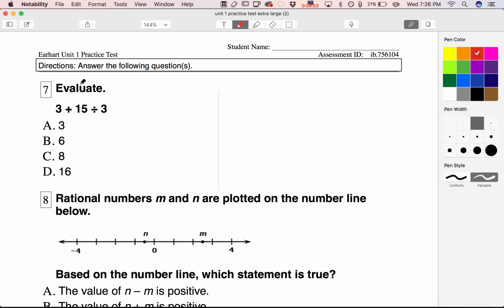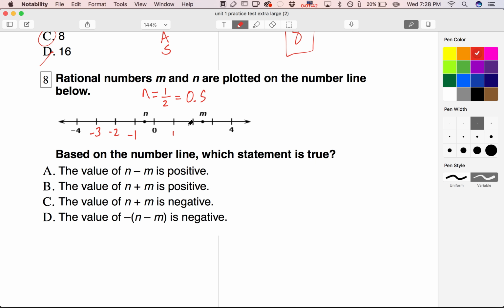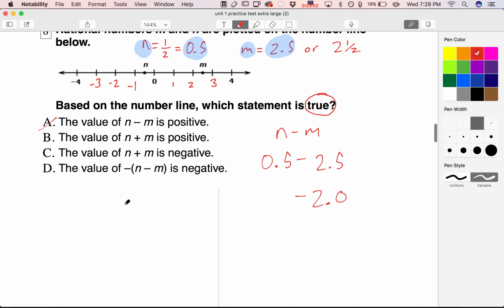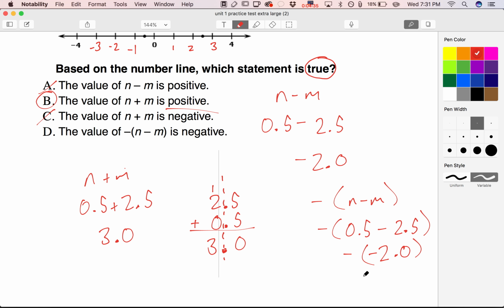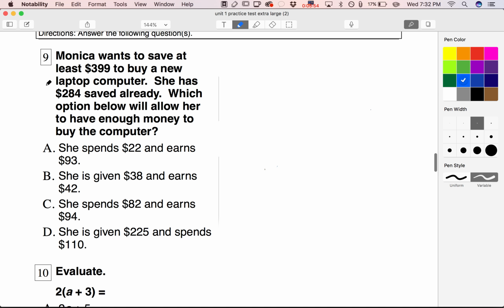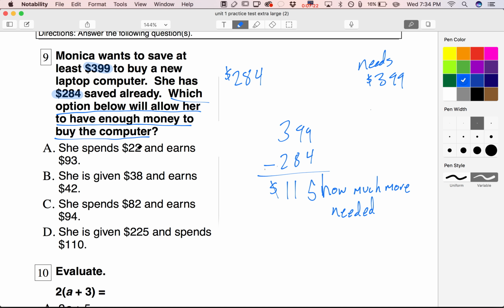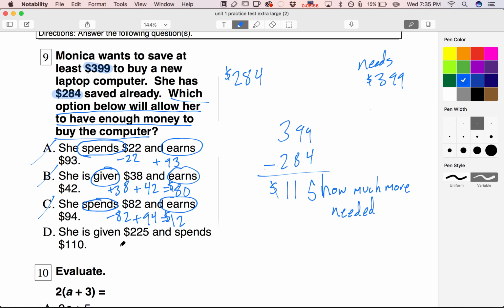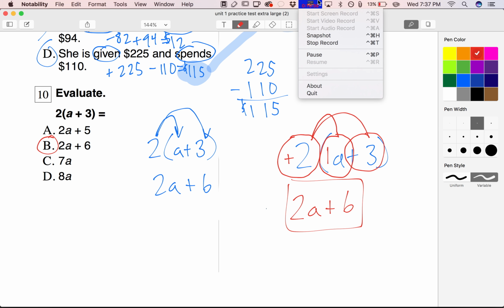unit 1 Practice Test Problems 7 10